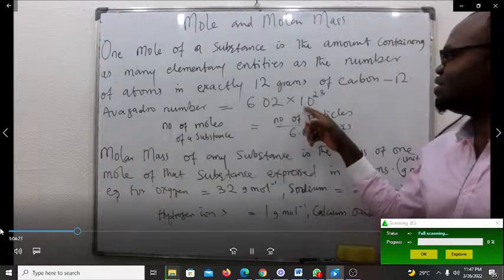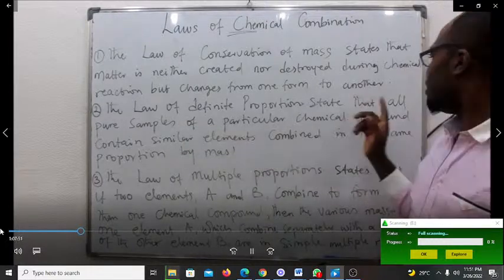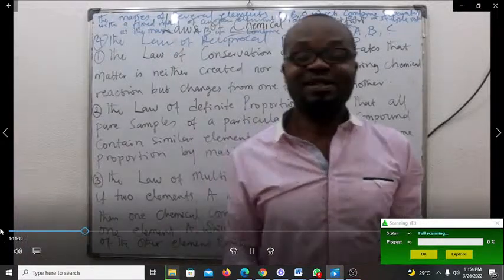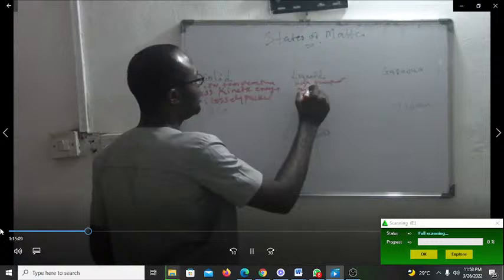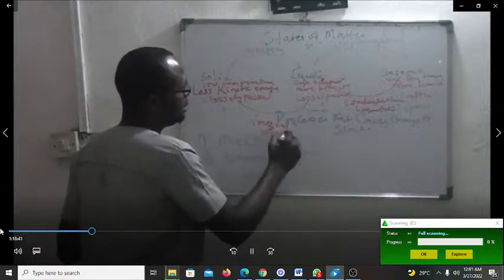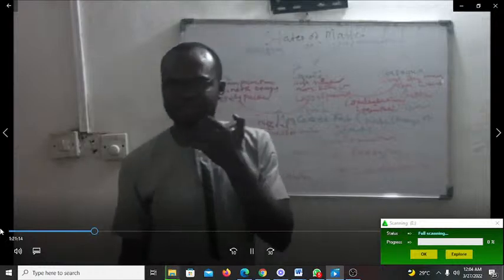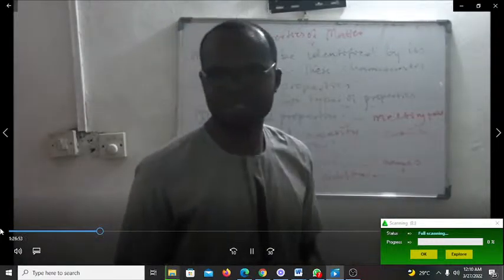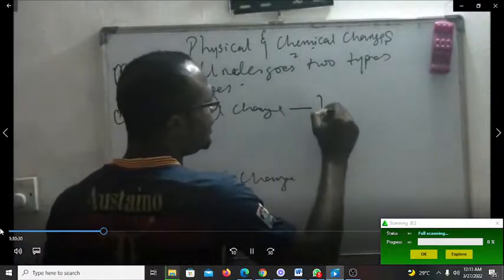JAMB 2022 most likely question